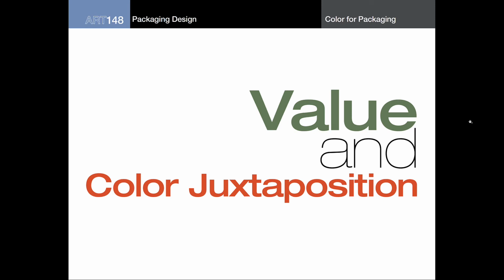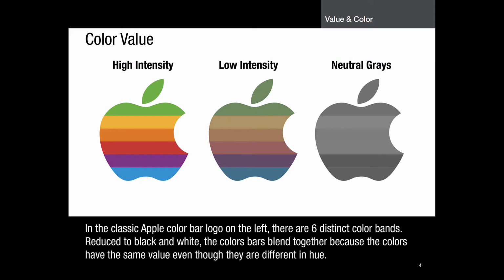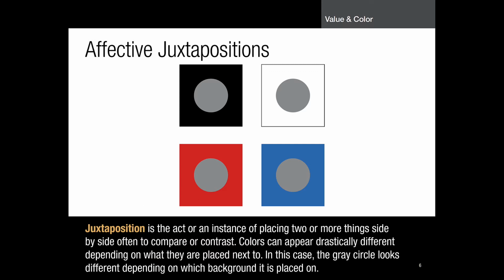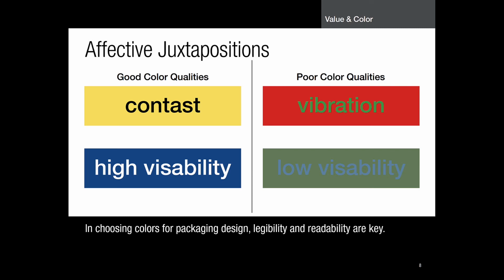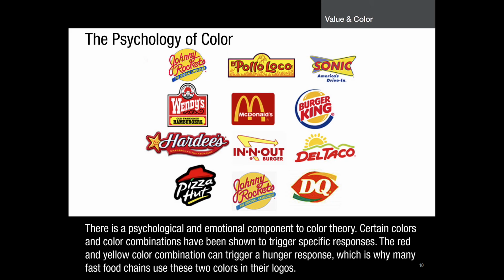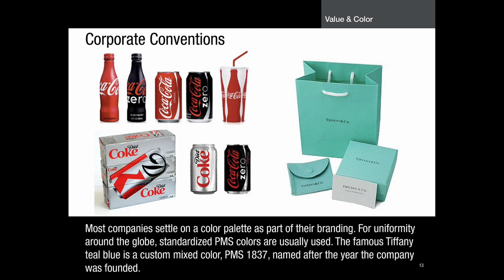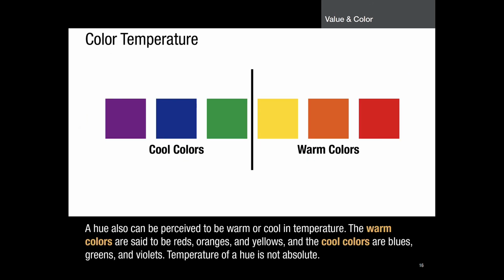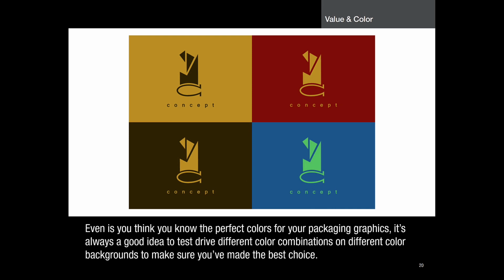04 03 Value and Color